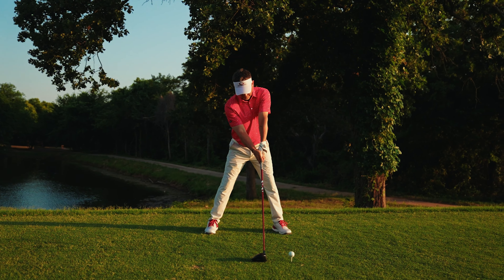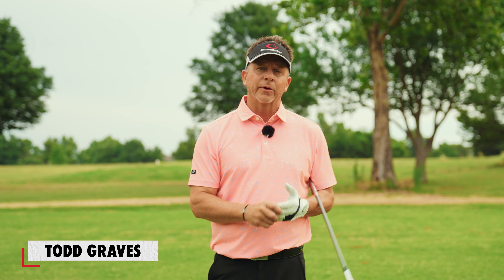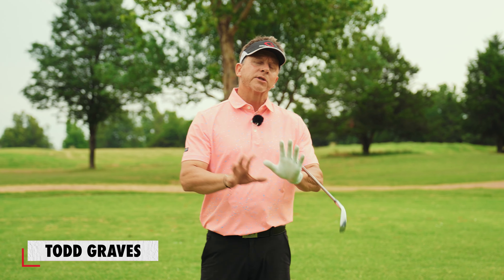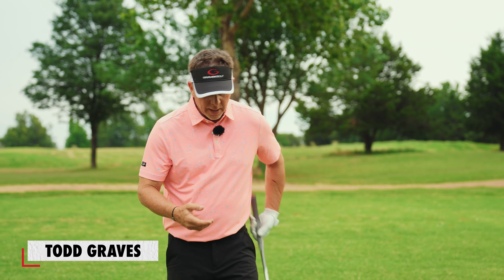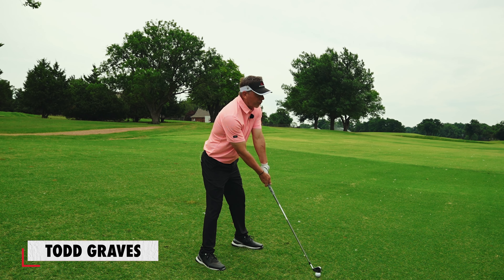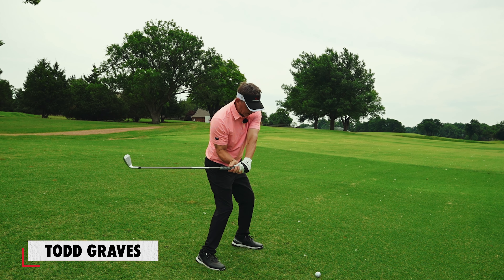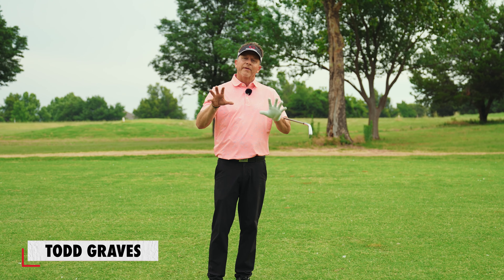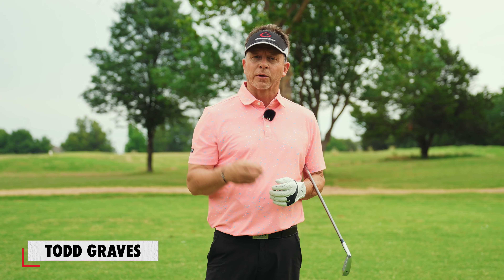Master the Single Plane Swing - Todd Graves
We highly recommend mastering the Single Plane Swing in the right sequence! Take a moment to watch Todd in action!